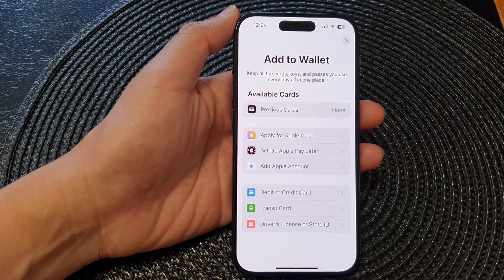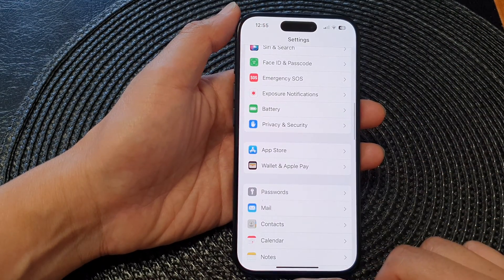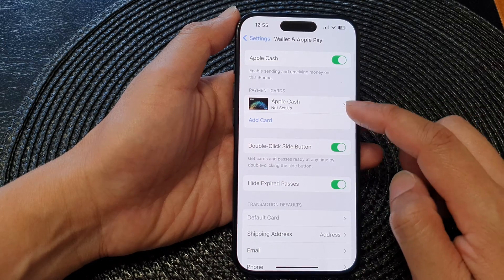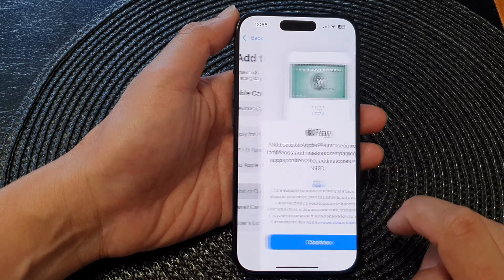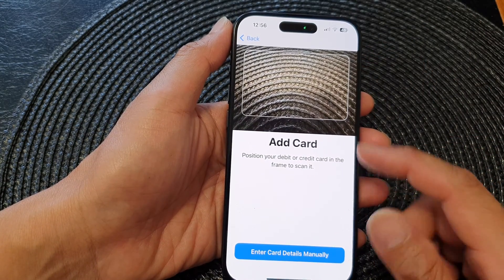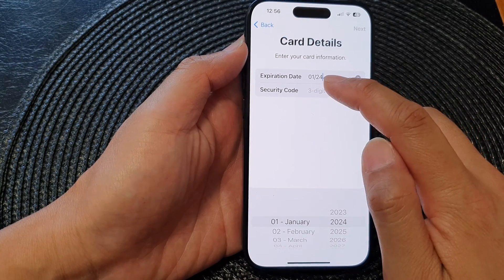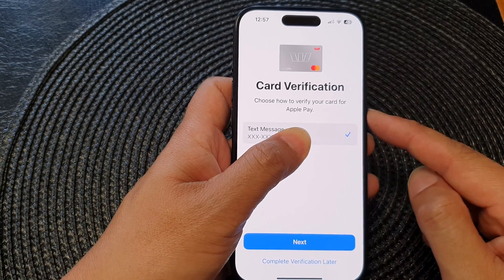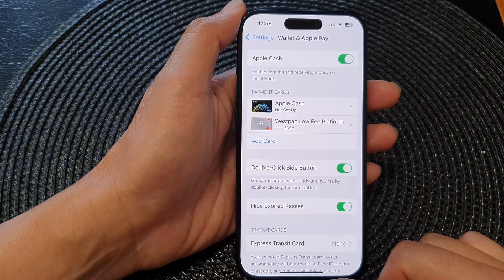iPhone 15/15 Pro Max: How to Add Debit/Credit Card to Apple Pay or Wallet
In this step-by-step tutorial, we'll walk you through the entire process, making it a breeze for both tech enthusiasts and beginners alike. Say goodbye to carrying physical cards and hello to the convenience of digital payments with Apple Pay.